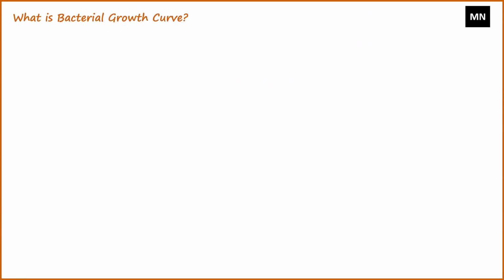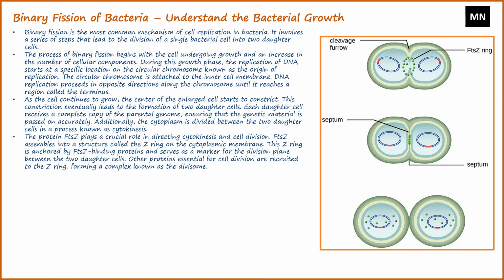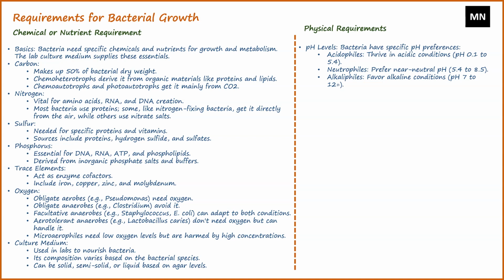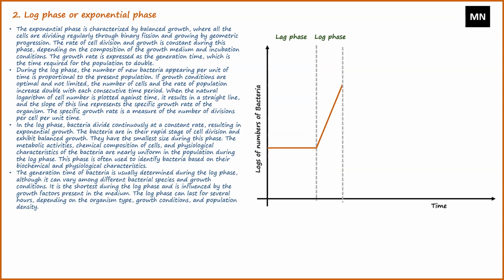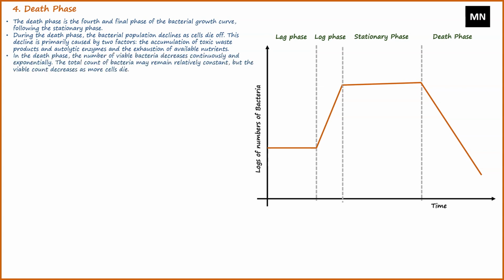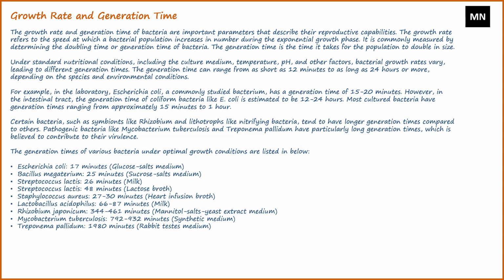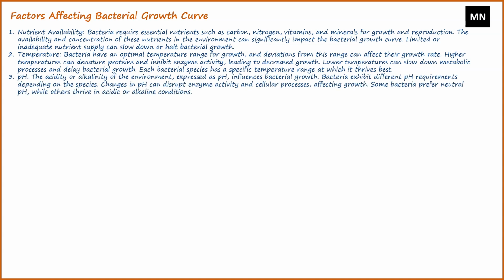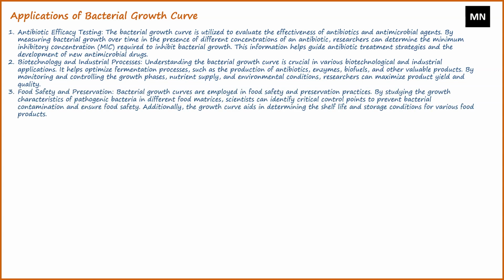Bacterial Growth Curve Lecture Video – Definition, Phases, Factors, Importance